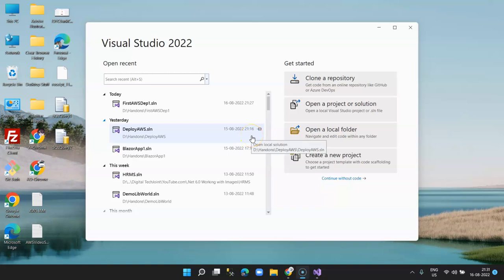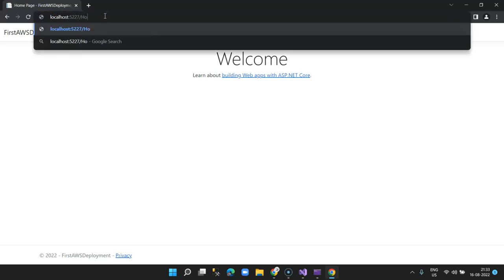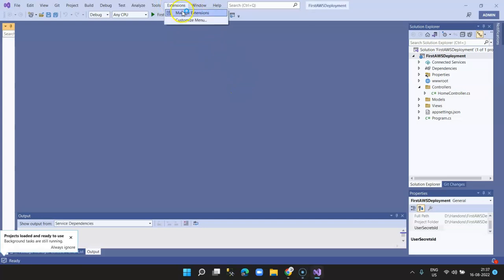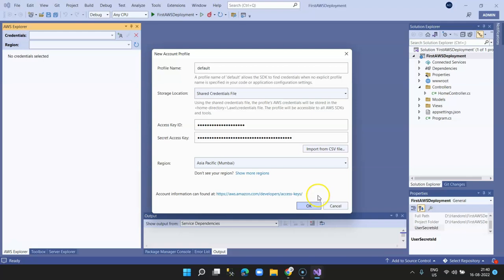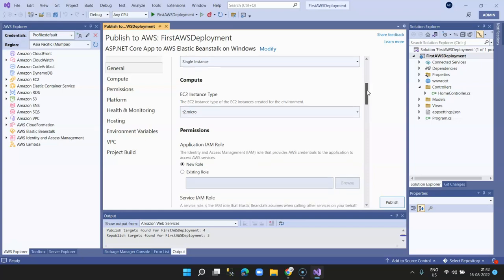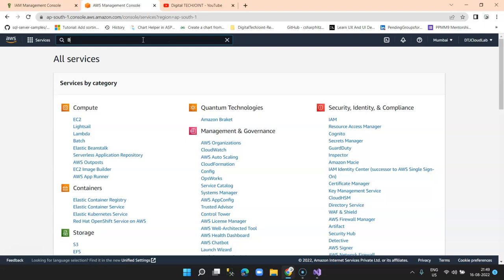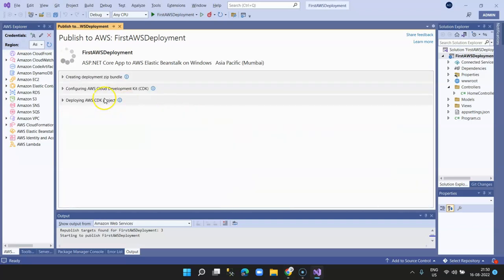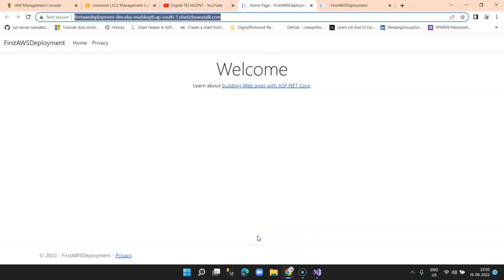How to Deploy ASP.NET web application on AWS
This video will show you how to deploy your ASP.net web application on Amazon AWS cloud platform in just 15 mins using AWS Visual studio Toolkit 2022.

During the process of uploading your application on AWS, we do also cover some of the basic understanding of AWS services so you understand what's happening in the background and what all services is enabled on AWS when your application is hosted on AWS cloud.

Below are the links of Video that will help further in learning ASP.net